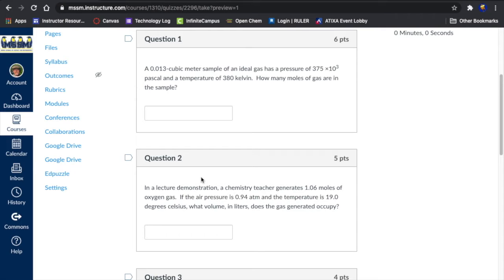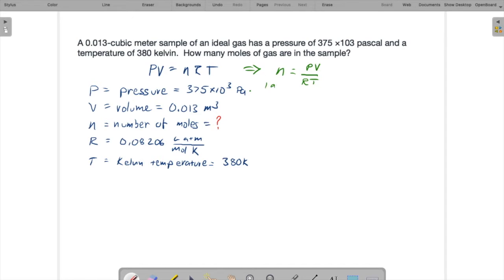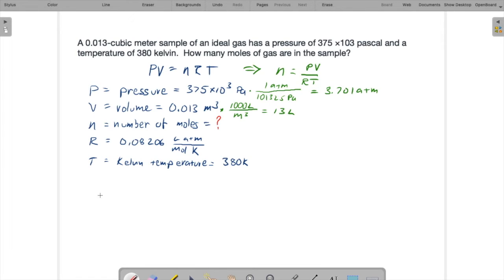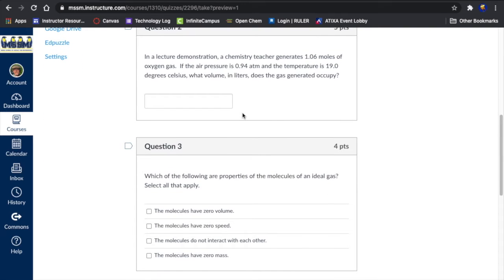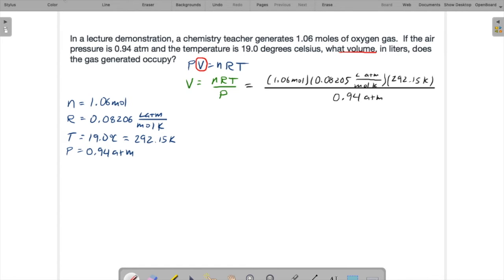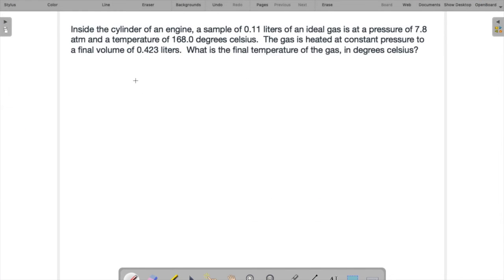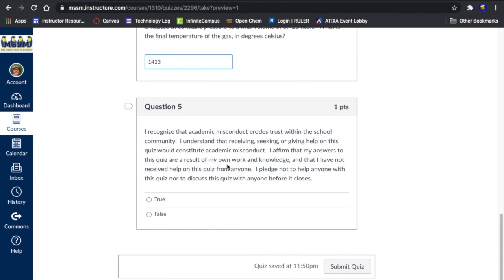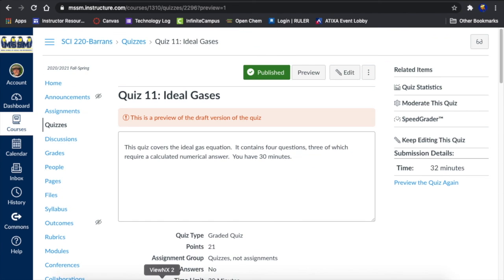Doing Chem Quiz11 (Spring 2021)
How to do the quiz problems.